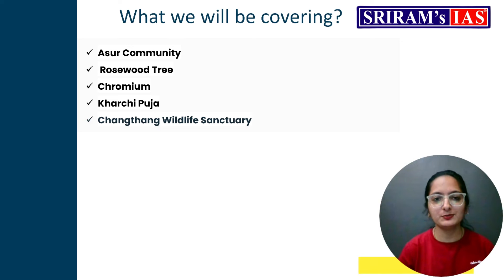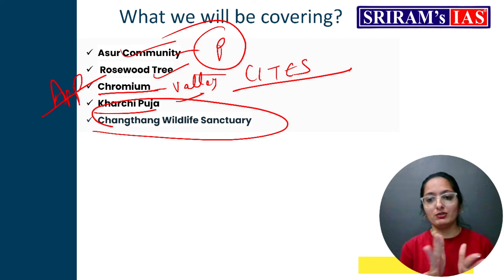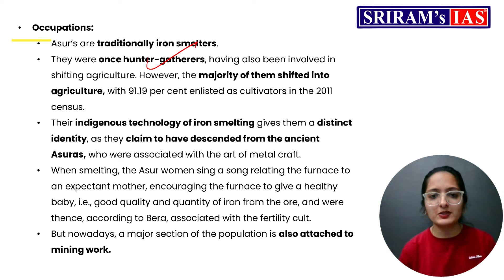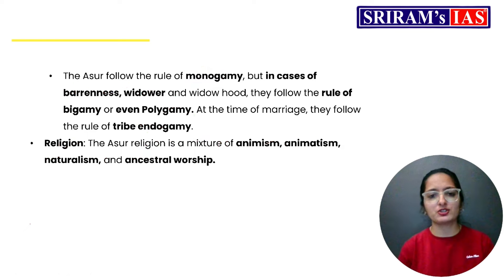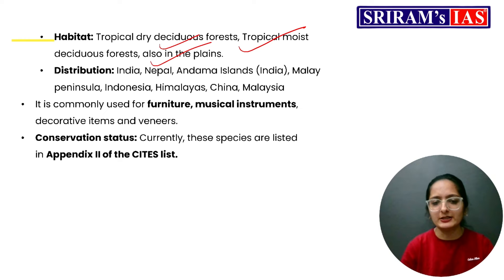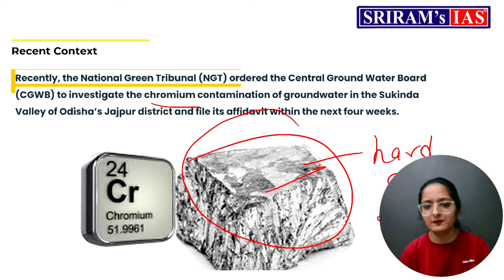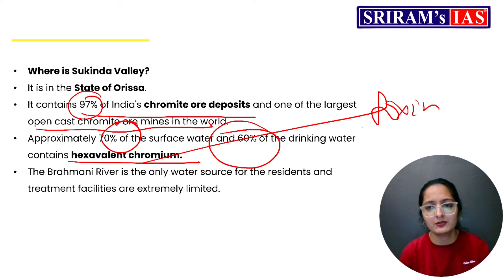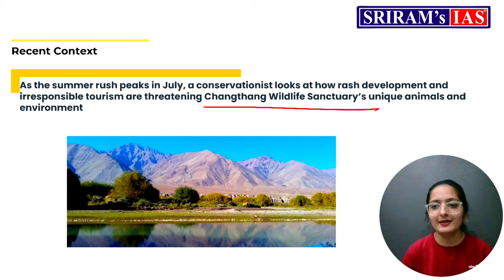The Hindu Analysis | 15 July 2024 | Hindu Analysis Today | Current Affairs Today | UPSC MAINS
Welcome to SRIRAM's IAS YouTube channel, where we provide insightful analysis of The Hindu editorials aimed specifically at UPSC aspirants. Join us as Aarzoo Kakkar Ma'am guides us through the complexities of contemporary issues, providing a thorough understanding required for civil service exam preparation.

In this series, Aarzoo Kakkar Ma'am, a distinguished faculty member at SRIRAM's IAS, analyzes The Hindu editorials with precision, clarity, and relevance to the UPSC syllabus. With years of experience guiding aspirants to success in the Civil Services Examination, she brings a unique perspective to each editorial, understanding of its complexity and connecting them to larger themes and topics important for UPSC preparation.

Aarzoo Kakkar Ma'am's in-depth analysis goes beyond a simple summary, delving into the core concepts, historical contexts, and contemporary relevance of each editorial. Whether discussing socioeconomic issues, international relations, governance, or environmental concerns, she provides valuable insights that help aspirants thoroughly understand the subject matter.

Each episode of The Hindu Editorial Analysis with Aarzoo Kakkar Ma'am is carefully planned to help UPSC candidates develop critical thinking skills, analytical abilities, and a nuanced understanding of current events. Through her clear explanations and strategic approach, she helps students to analyze complex issues, form well-rounded opinions, and confidently present them in the UPSC exam.

UPSC aspirants who subscribe to SRIRAM's IAS YouTube channel and engage with Aarzoo Kakkar Ma'am's editorial analysis series gain access to a wealth of knowledge, guidance, and mentorship that is essential for their journey to becoming successful civil servants. Join us on this enlightening journey to understand The Hindu editorials and discover the path to UPSC success, one editorial at a time.

The Hindu Analysis | 15 july 2024 | Hindu Analysis Today | Current Affairs Today | SRIRAM's IAS